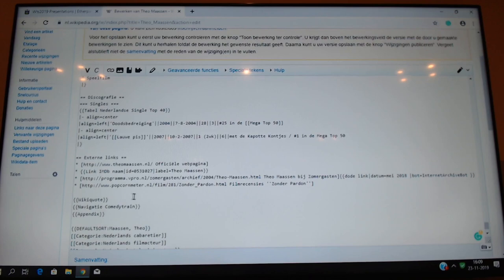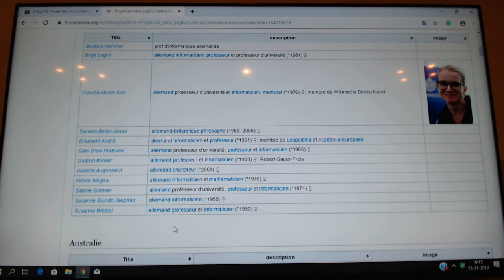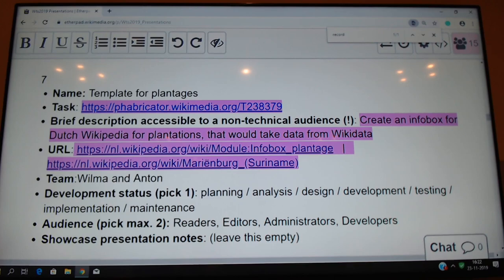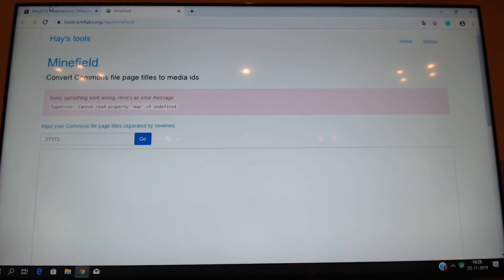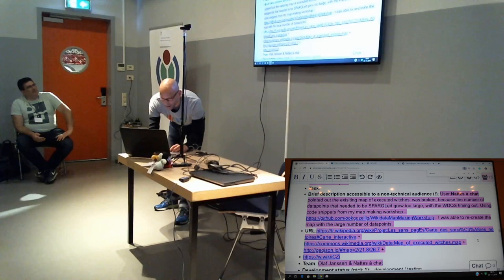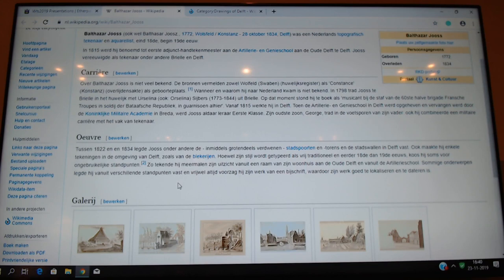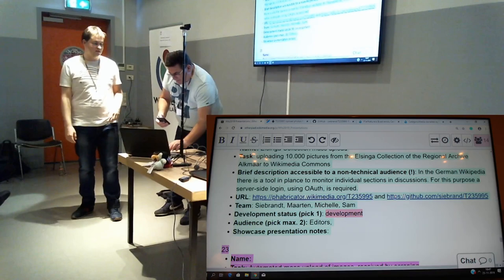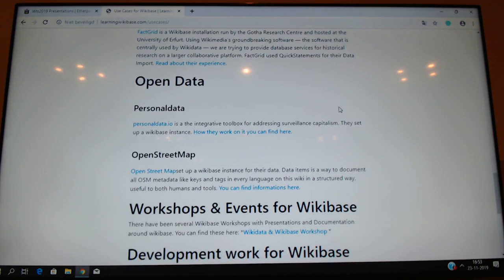Wiki Techstorm 2019 Showcase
2 minute presentations of the projects participants have been working on.